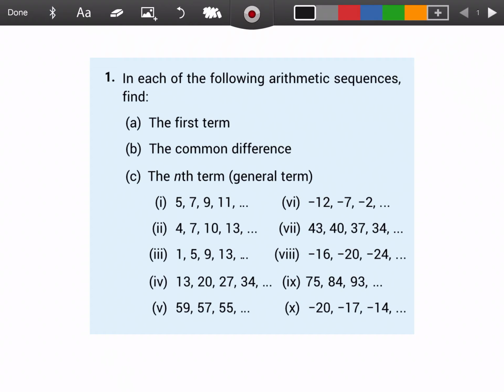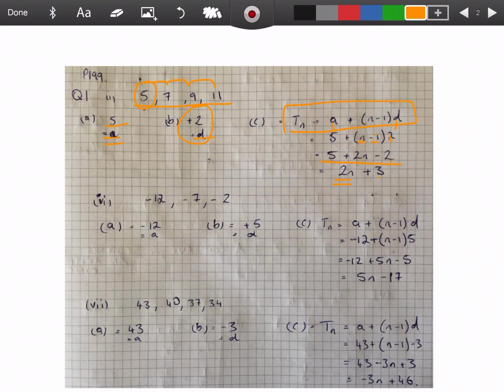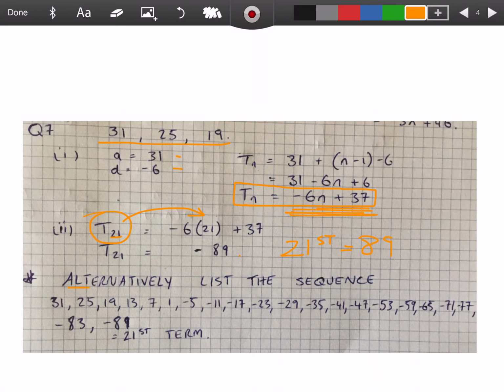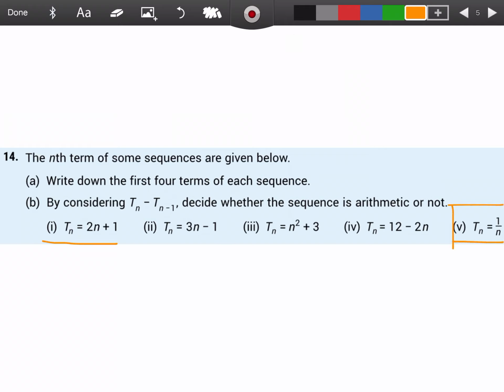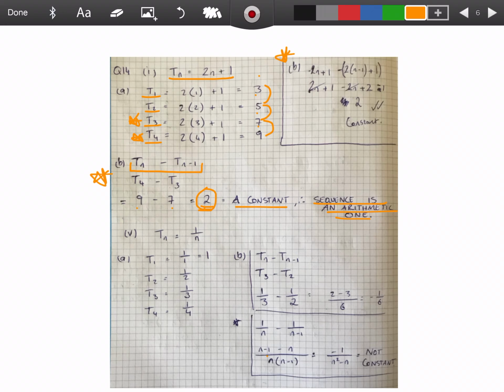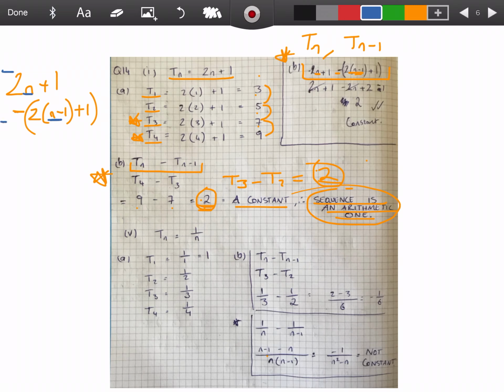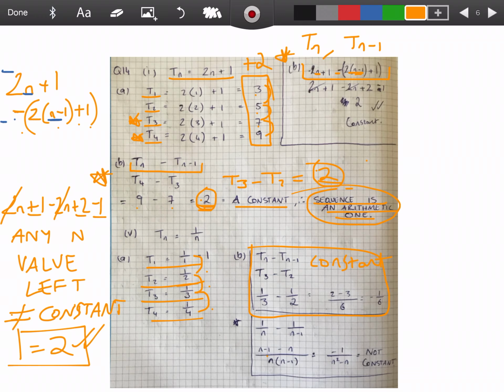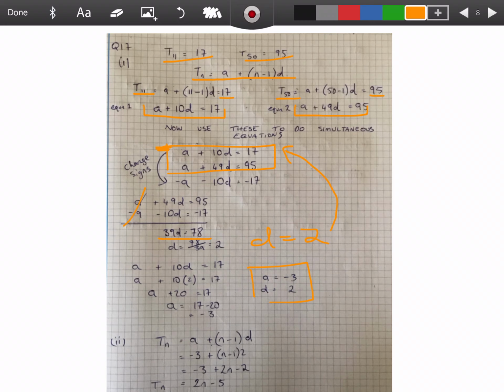General term vid correction 5th maths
Video correction of work posted Monday 23rd March